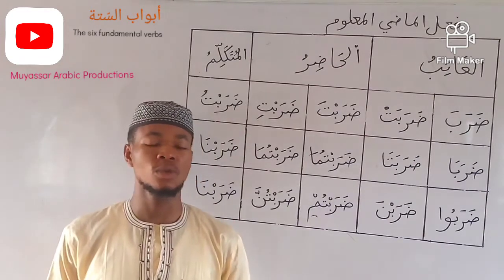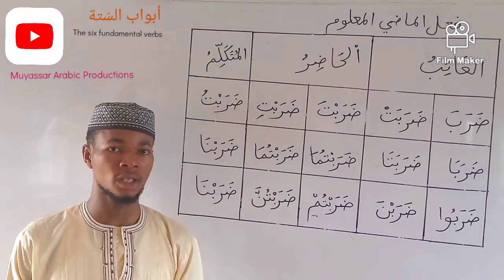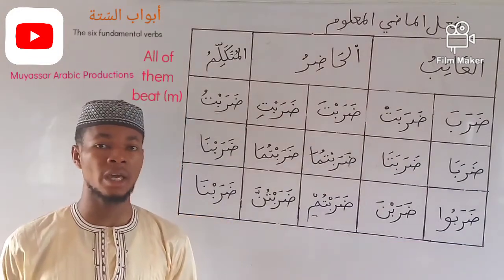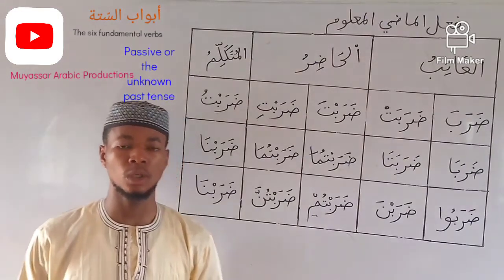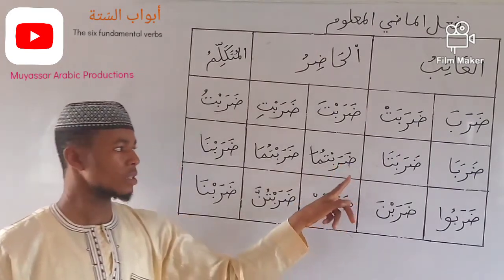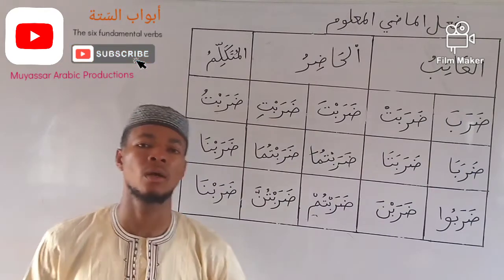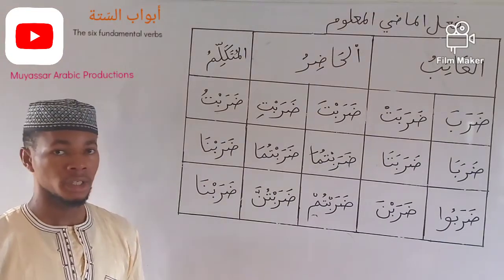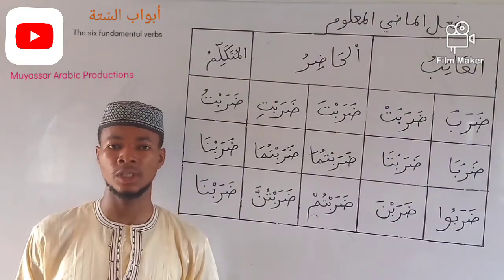The analysis of the second fundamental verb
The analysis of the second fundamental verb __ (ضرب)